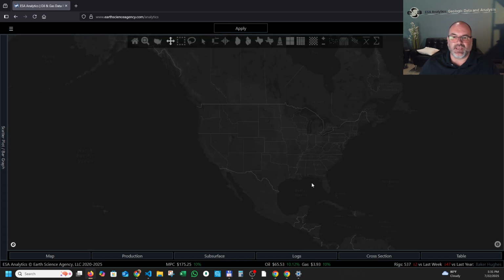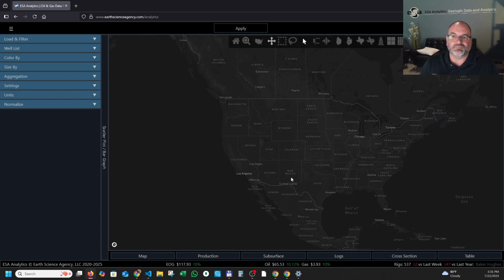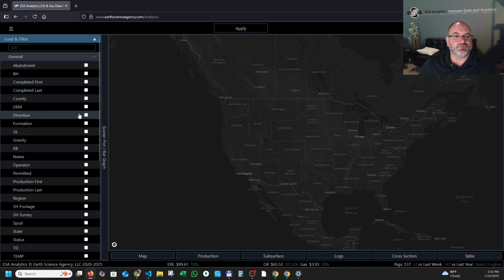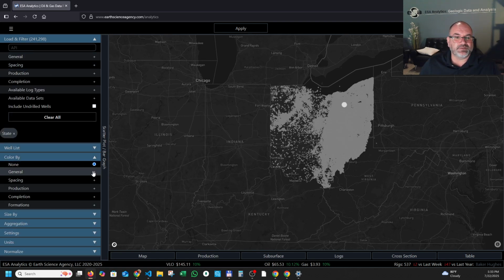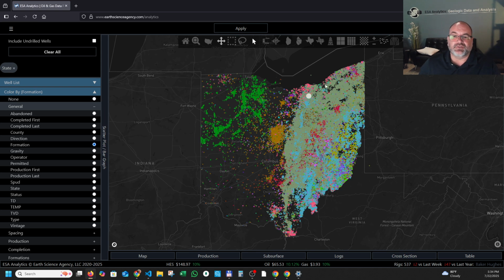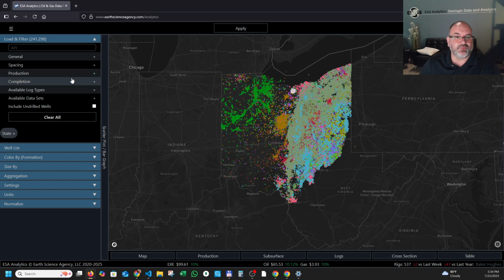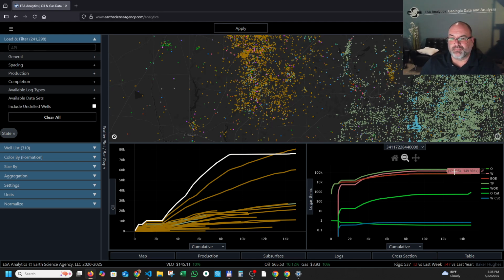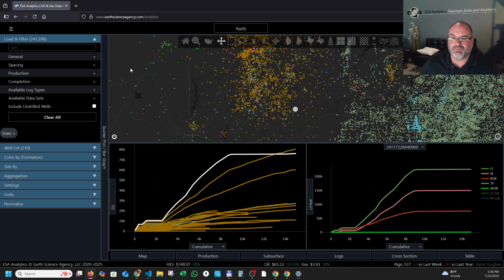Basins and Beer with ESA Analytics: New Layout and Features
Hello and welcome to Basins and Beer with ESA Analytics. I’m Blue Spikes.
This video addresses recent updates to ESA Analytics including loading and filtering data, and expanded coverage. If you have watched other videos make sure you watch this one to learn about current functionality.